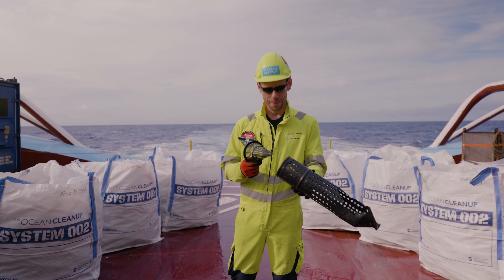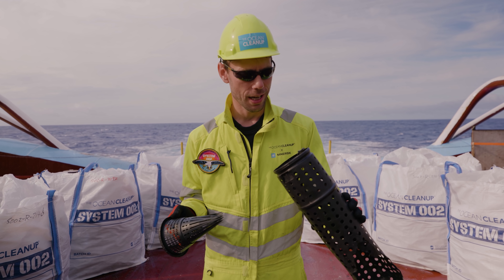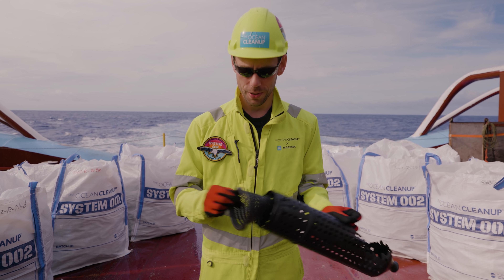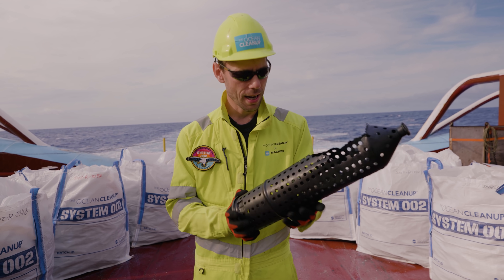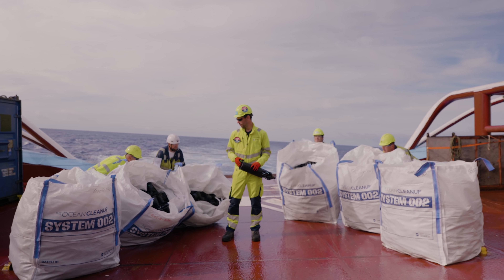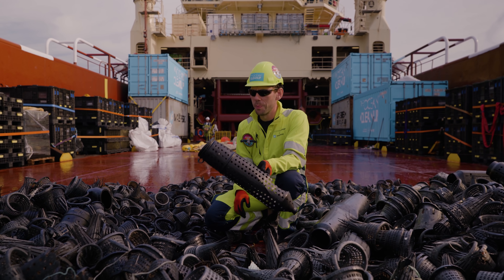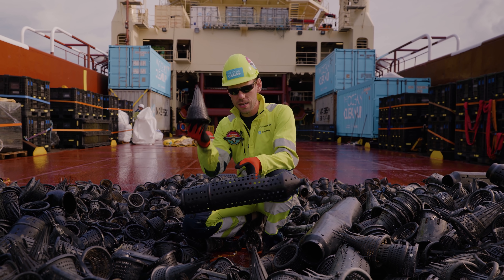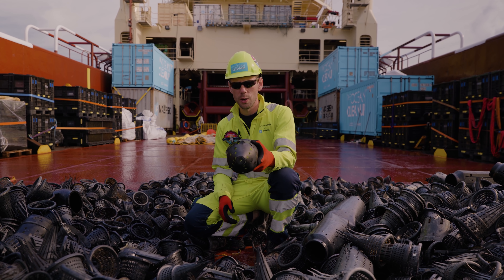Thousands of Eel Traps in the Great Pacific Garbage Patch | The Ocean Cleanup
Some of the most common objects we extract from the Great Pacific Garbage Patch are eel traps used to catch hagfish. Here's our operations manager, Glen Kissack, explaining what they are in more detail.